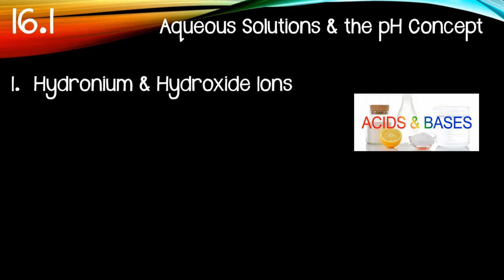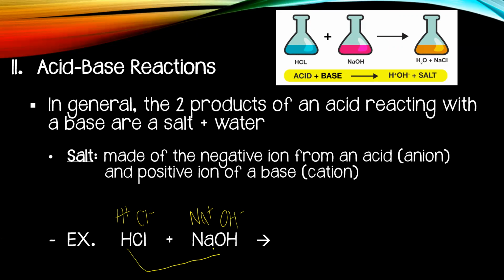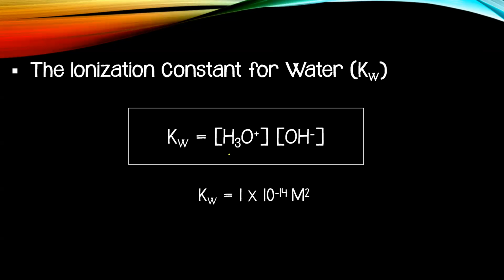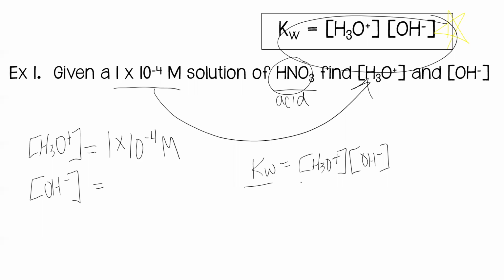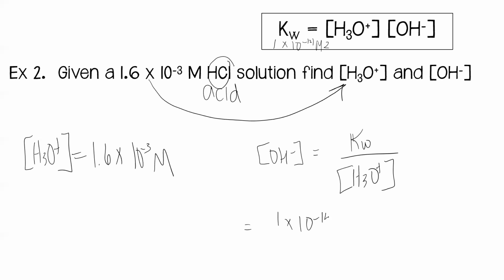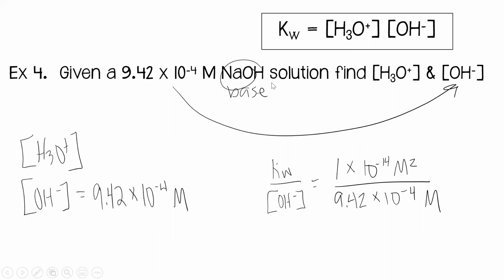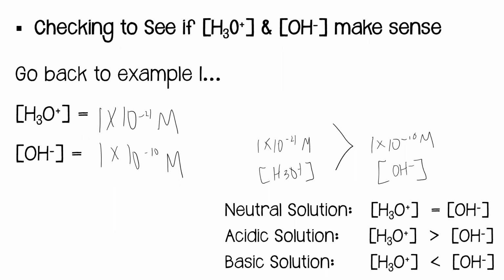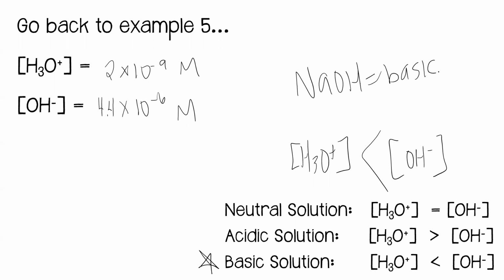Chapter 16.1 - 1. Kw, [H3O+], [OH-] calculations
Acid-Base general information and finding Kw,  [H3O+], and [OH-]